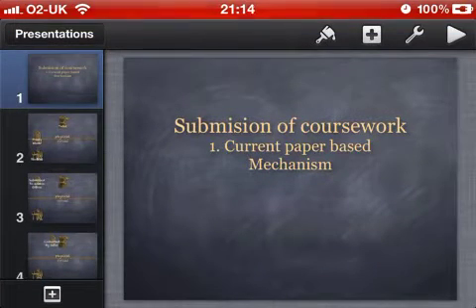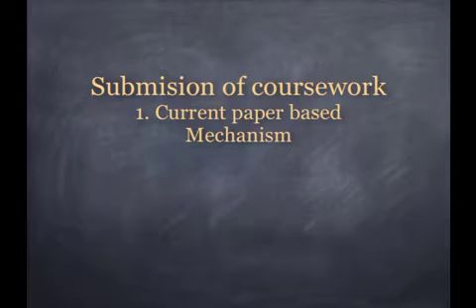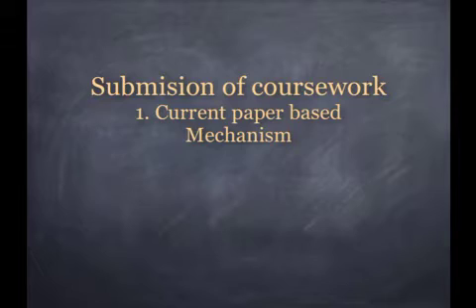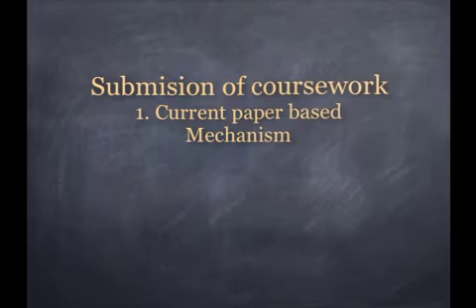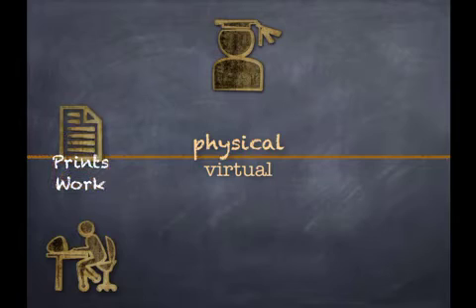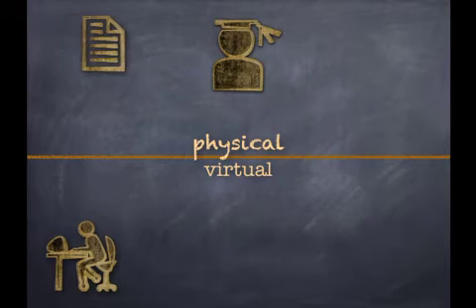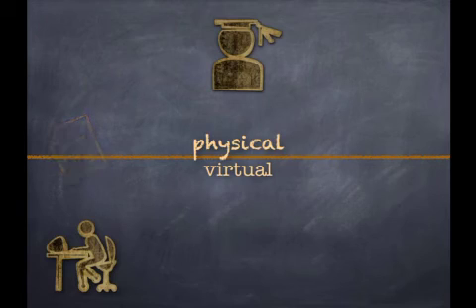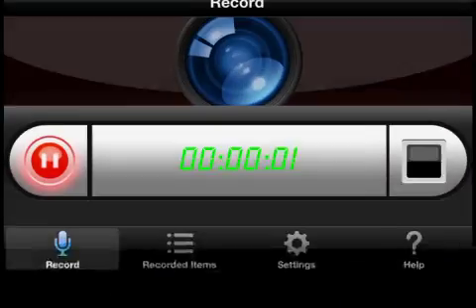IOS screen capture and annotation for creation of learning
A test and example of using a screen capture app and live annotation as a very simple way to create learning objects with a very low barrier to entry - almost no additional skills needed beyond creating a presentation and talking over it